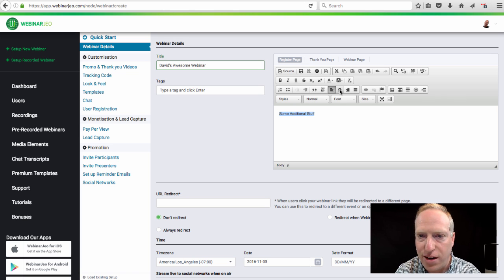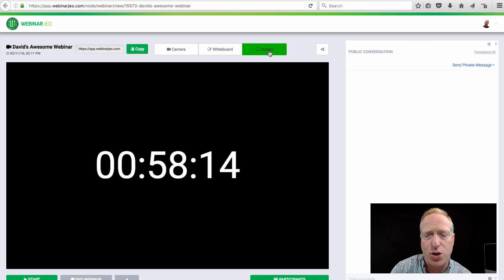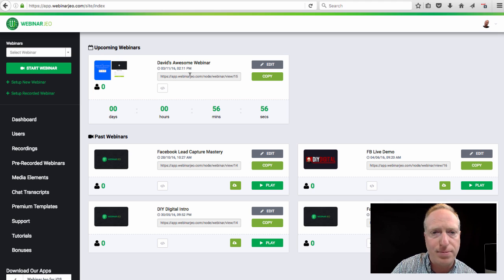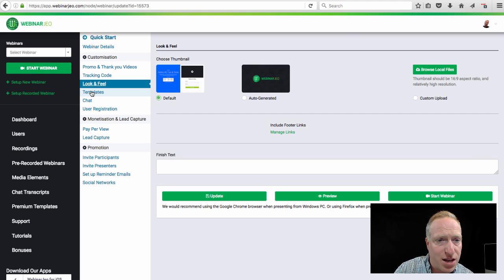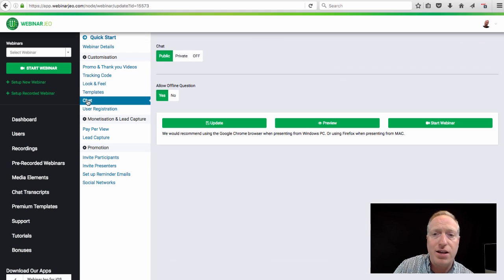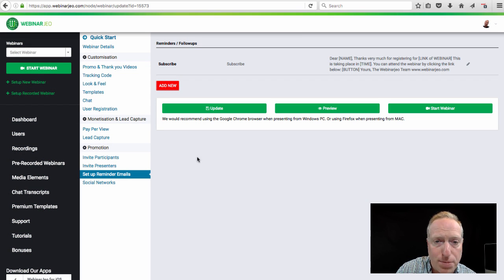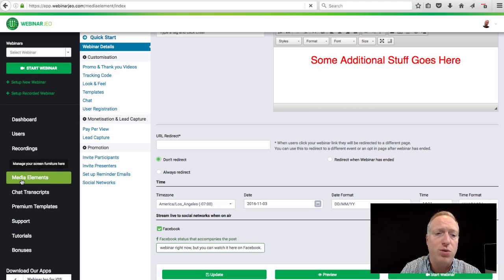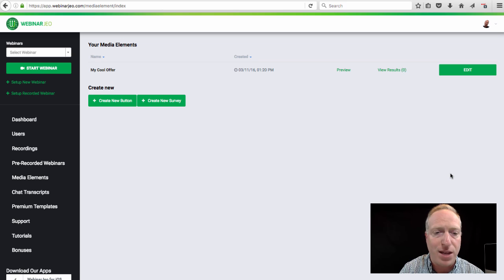Webinar Jeo - A Look Insider